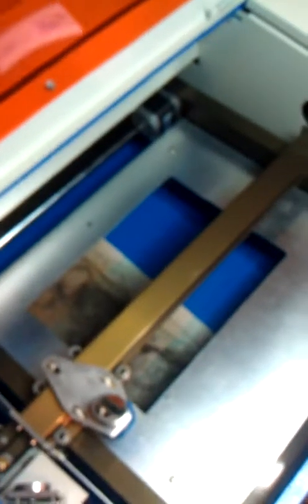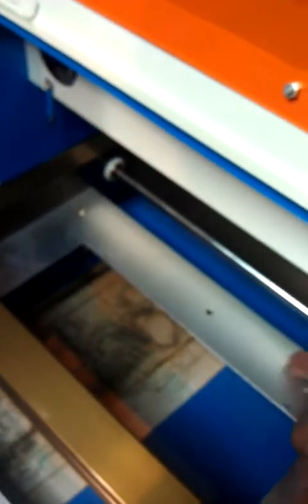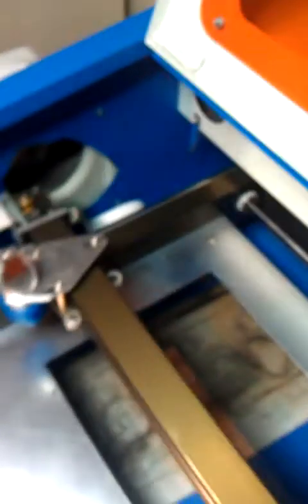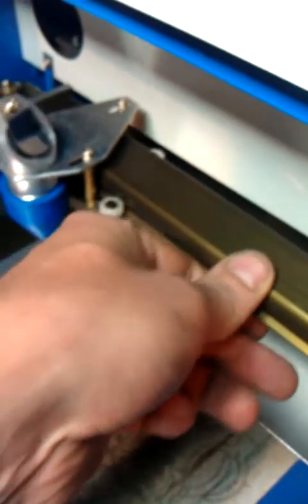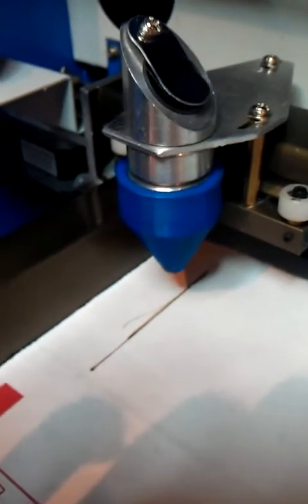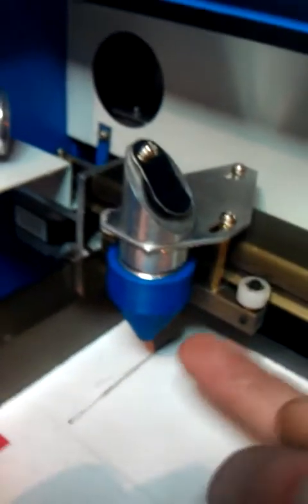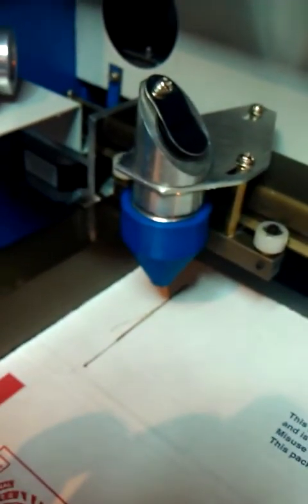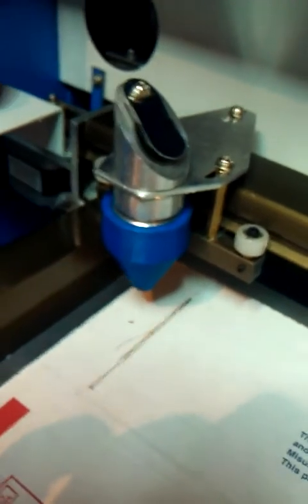laser cutter mods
I am modifying my cheap k40 chinese laser. Making it more useful and easier for me to use. I increased the cutting aria a tad bit and cut out the front of the machine so the piece to be cut or engraved can be left long. my hope is i no longer need to cut pieces as small and i should not have as much wasted wood that way? i apologize for the poor video... its a cell phone camera piece of junk sorry :-)